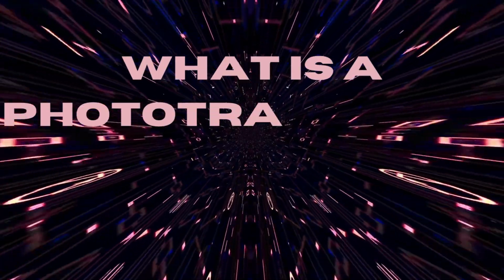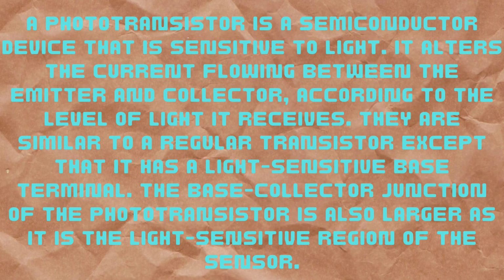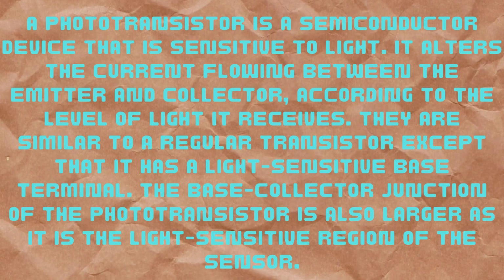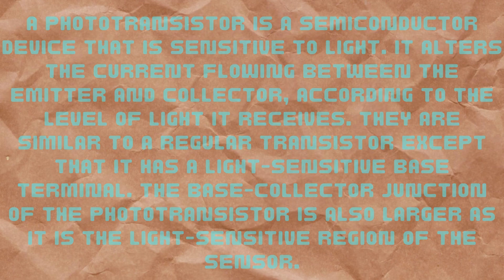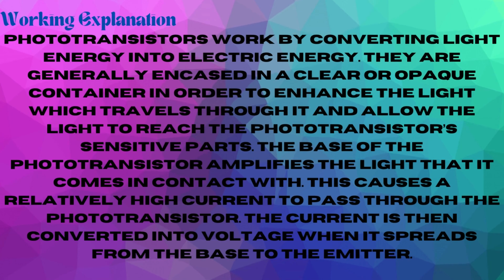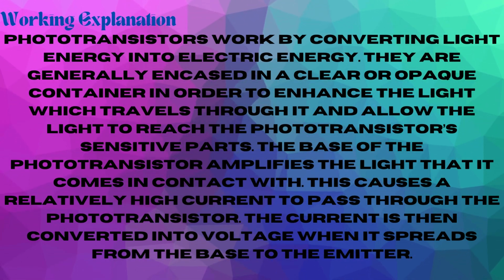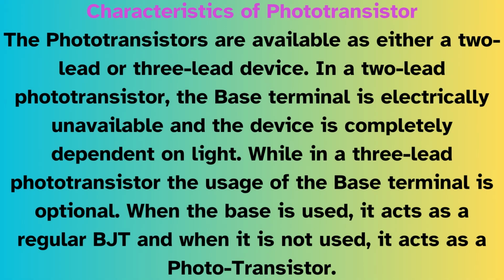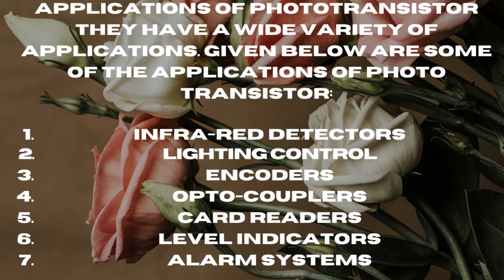What is a Photo Trans, How does it work?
A Photo transistor is a semiconductor device that is sensitive to light. It alters the current flowing between the emitter and collector, according to the level of light it receives. They are similar to a regular transistor except that it has a light-sensitive Base terminal. The base-collector junction of the photo transistor is also larger, as it is the light-sensitive region of the sensor.